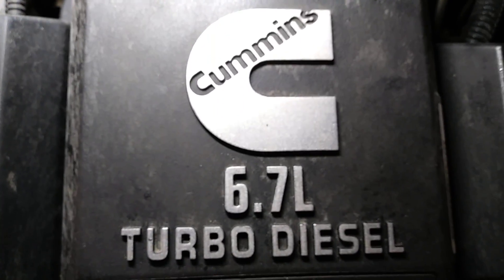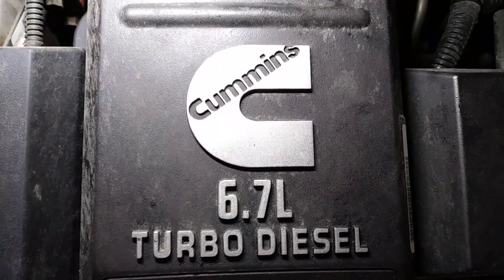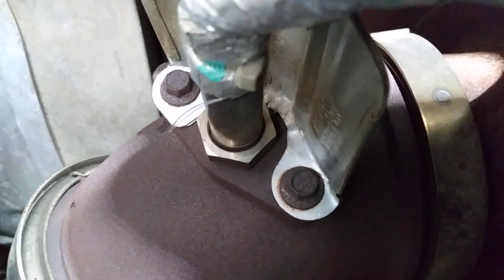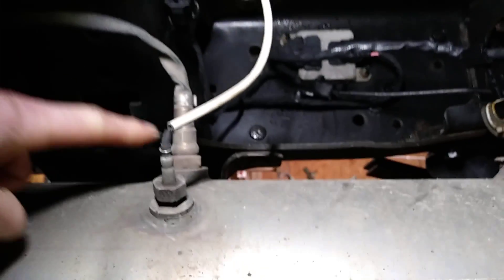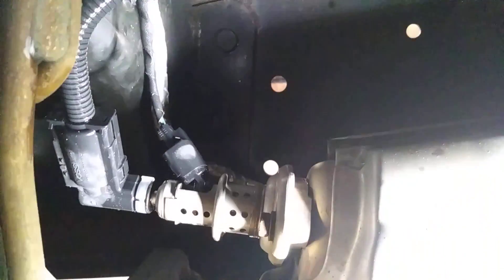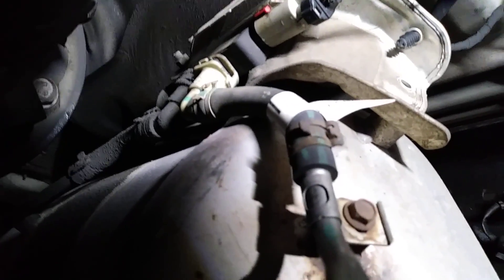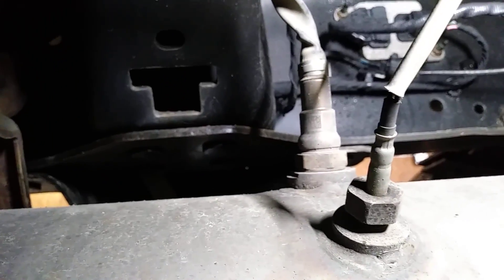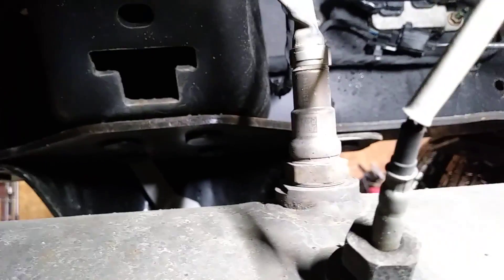6.7 Cummins nox sensor #1 and #2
6.7 Cummins nox sensor #1 and #2
Intake nox sensor fault code for a bad sensor is. ( P20EE scr nox catalyst efficiency below threshold bank 1)
This work has been verfied